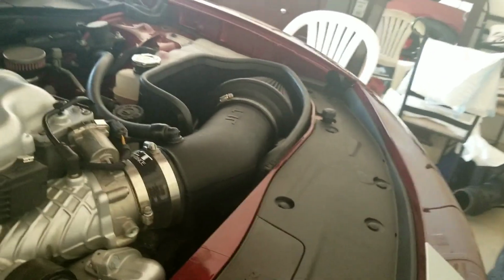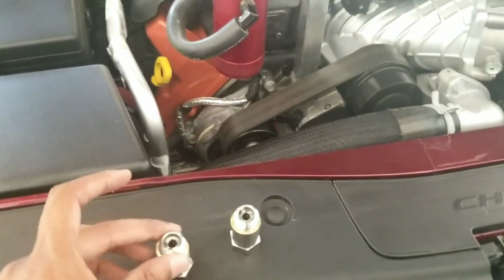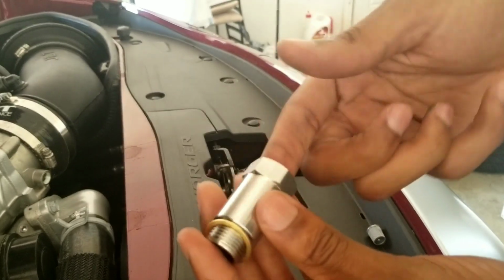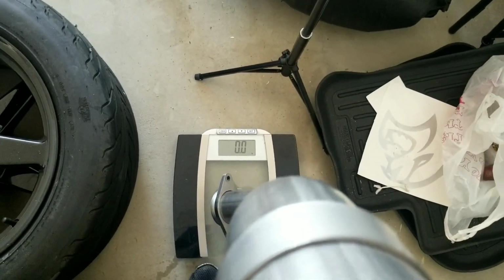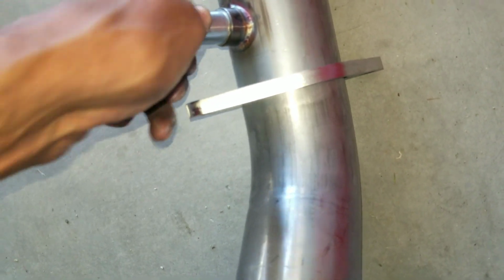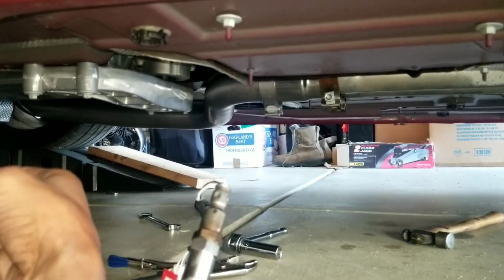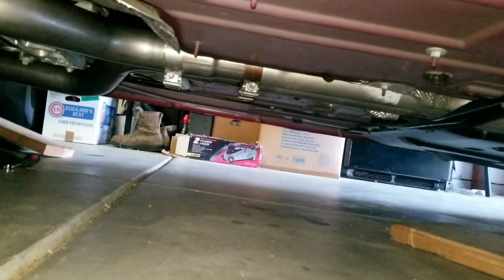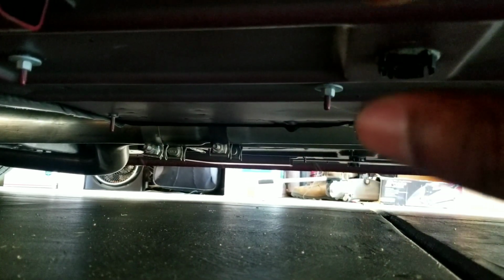Hellcat Stainless Works catless mid-pipes install .....mostly